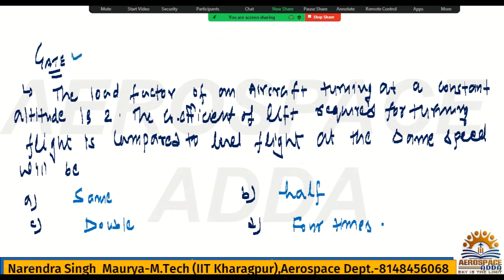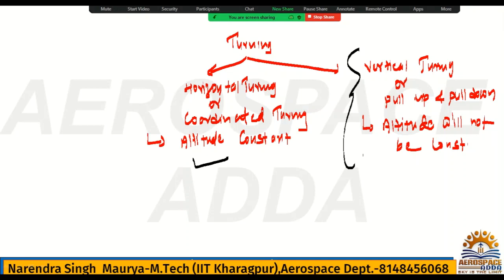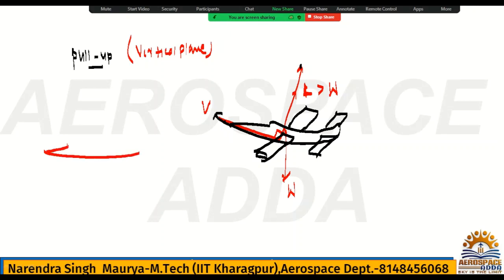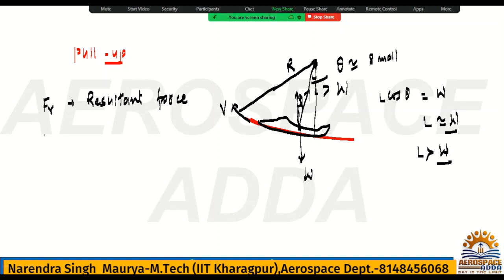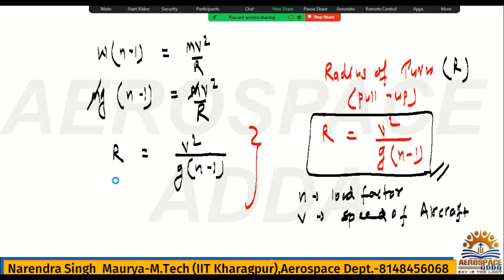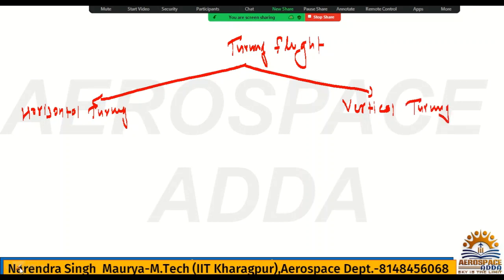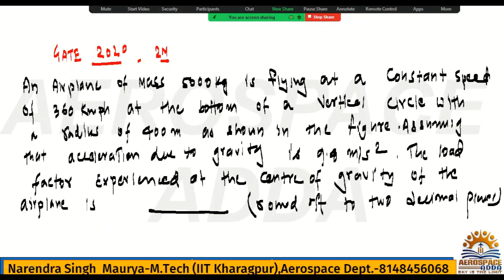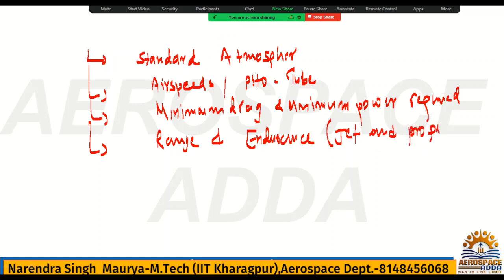PULL UP AND PULL DOWN-VERTICAL TURNING FLIGHT-AIRCRAFT PERFORMANCE-LEC-24